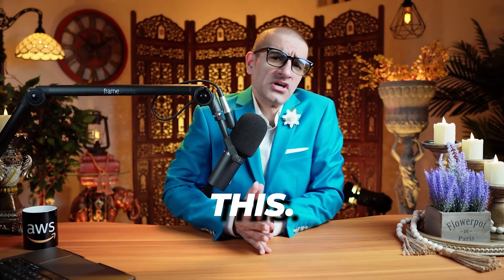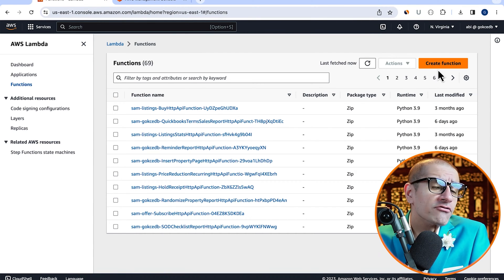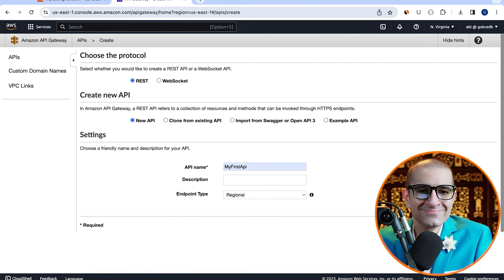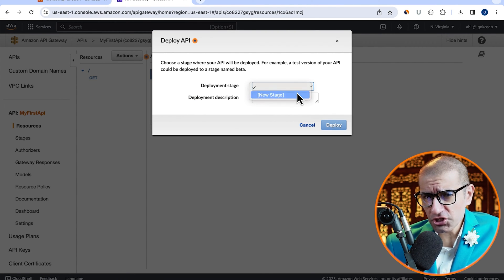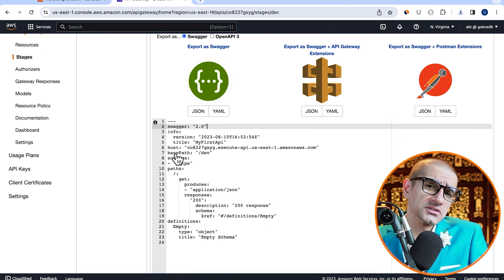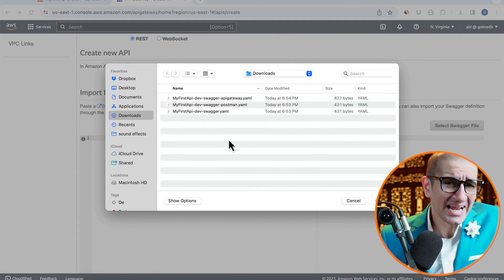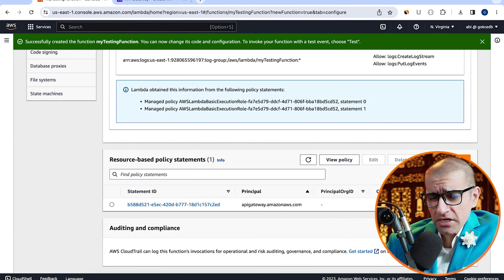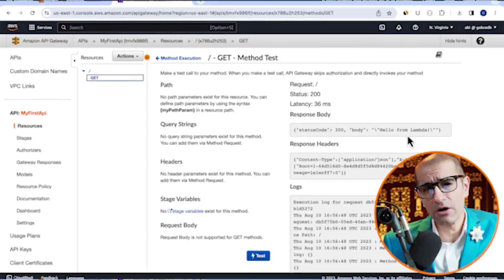AWS API Gateway 👉 Export Swagger Tutorial 🔥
You have an AWS Lambda function which is integrated with the Amazon API Gateway and deployed as a REST API.

Now you want to export your API as a Swagger spec file in JSON or YAML format automatically.

Can you do this using the API Gateway? Let's find out.

Amazon API Gateway is a fully managed service that makes it easy for developers to create, publish, maintain, monitor, and secure APIs at any scale. APIs act as the "front door" for applications to access data, business logic, or functionality from your backend services.

Swagger allows you to describe the structure of your APIs so that machines can read them. The ability of APIs to describe their own structure is the root of all awesomeness in Swagger.